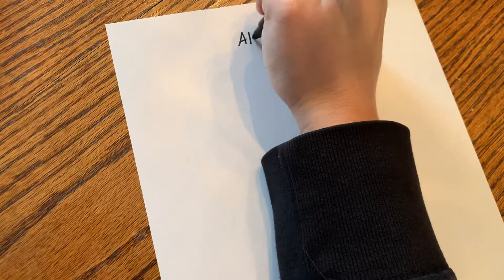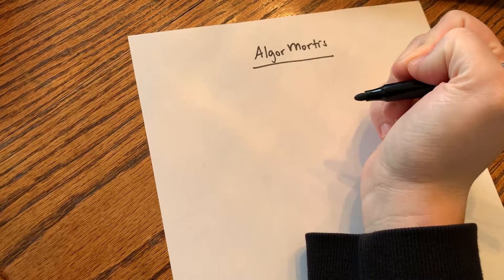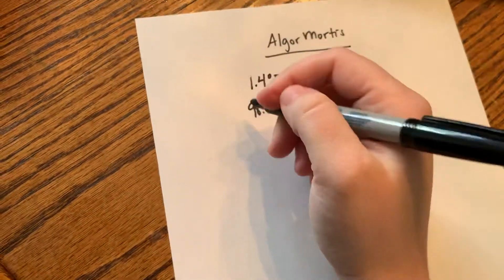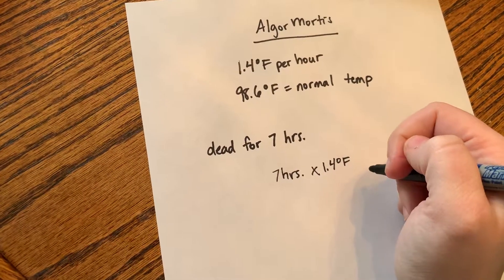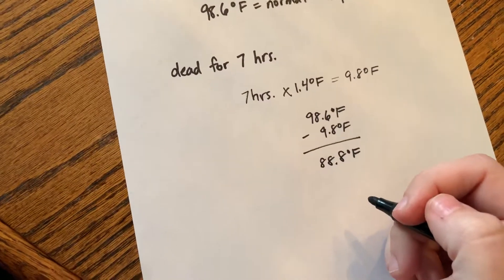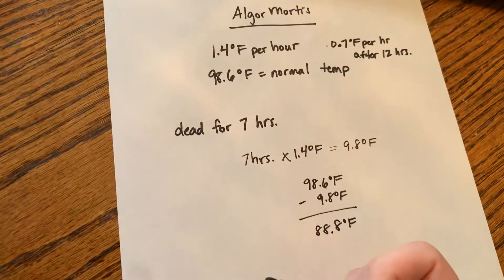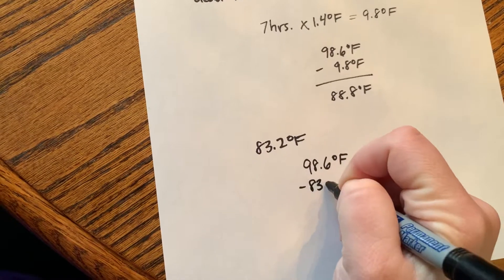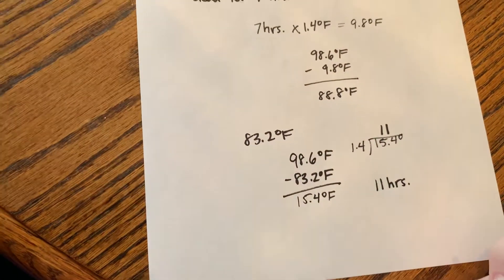Calculating time of death and body temp using algor mortis